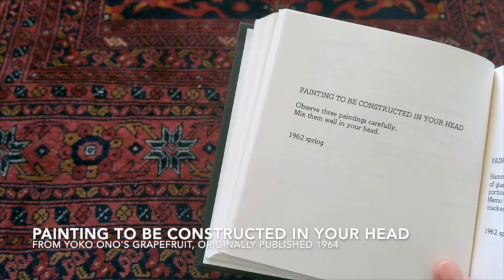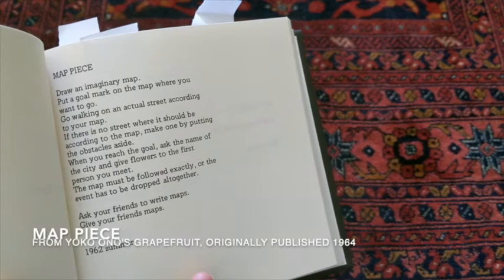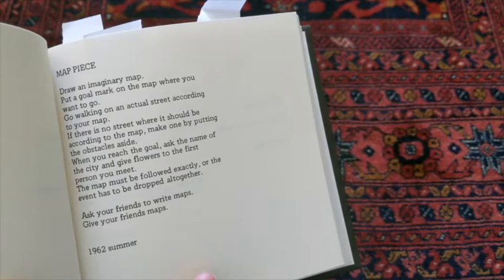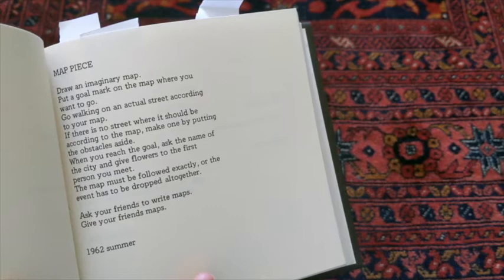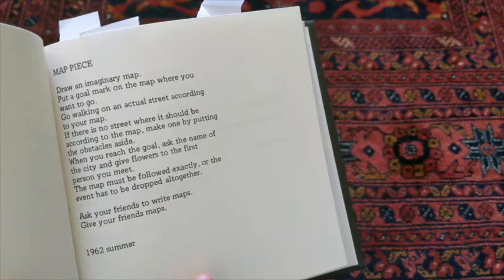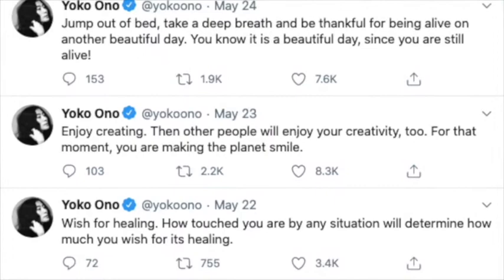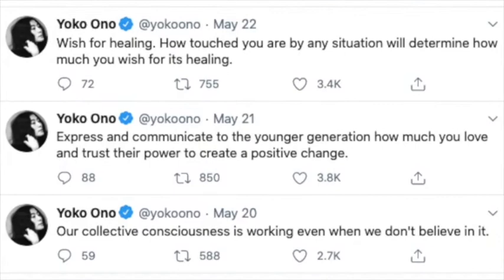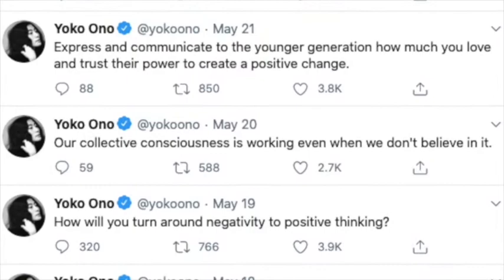The Art of Instruction - Art in Action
Today we kick off the ArtSpeaksFest with an ArtinAction video exploring the art of instructions. Emma Cantrell, BIMA's School & Youth Programs Manager, walks us through Yoko Ono's artwork that takes the form of a set of instructions and how she's adapted it to our modern world.

Check out all of the Art Speaks programming happening this week